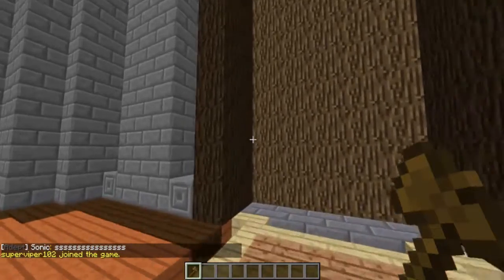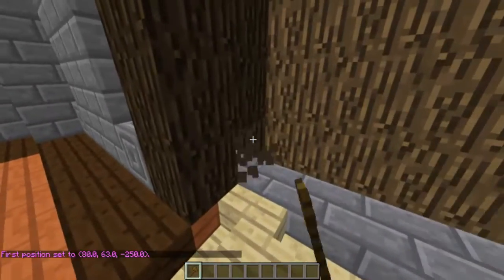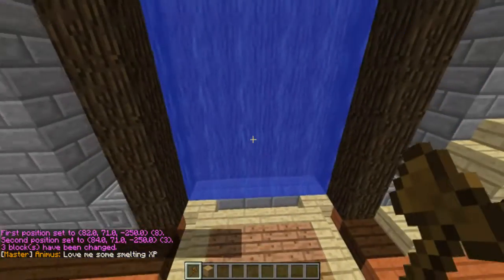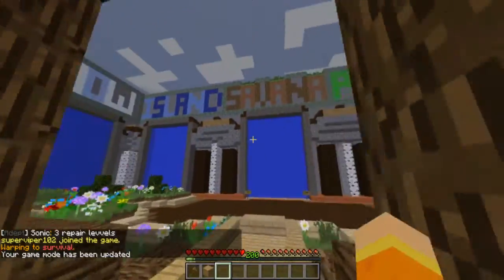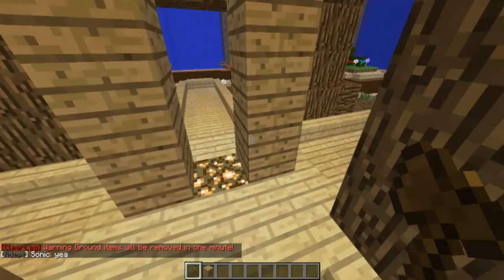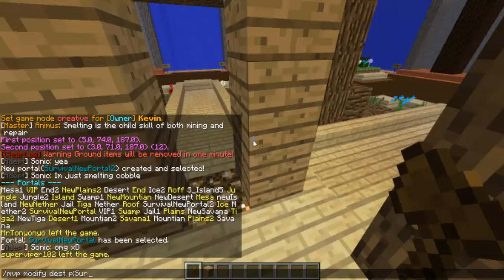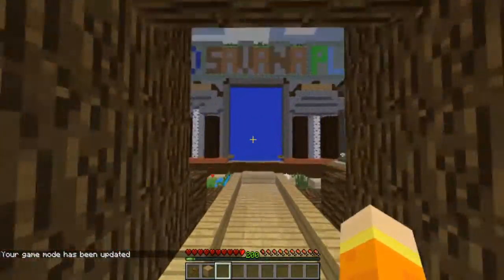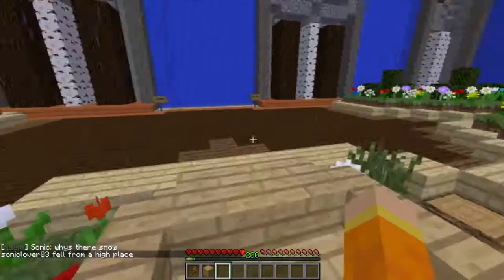How to Make Custom Portals in Minecraft | Multiverse Portals Plugin Tutorial 1.21.5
This is a commentary guide to how to use and create portals using Multiverse for a bukkit 1.11 server.

This guide will work on all versions 1.8 to 1.11.

New server: phxrealms.mcph.co